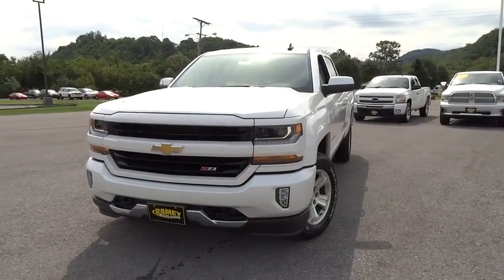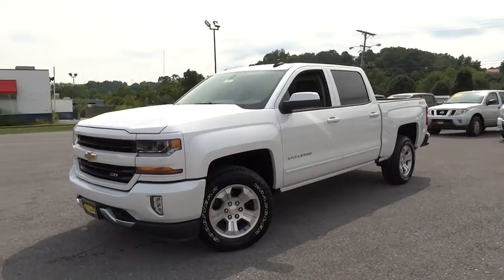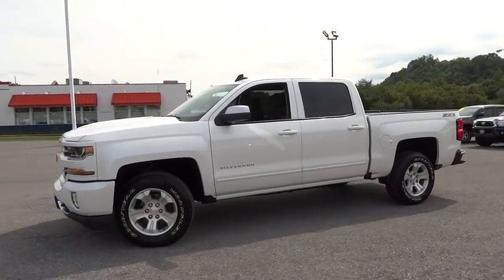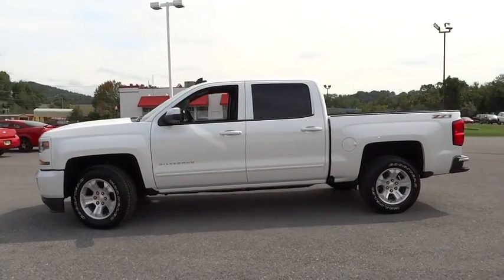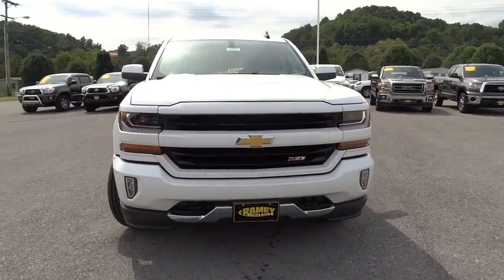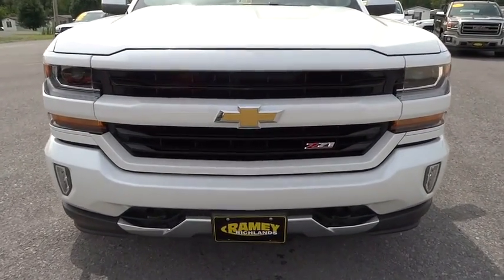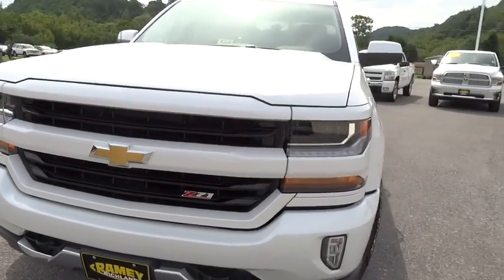2017 Chevrolet Silverado 1500 Used, Richlands, Grundy, Lebanon, Hurley, Pikeville, VA 17021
2017 Chevrolet Silverado 1500
2017 Chevrolet Silverado 1500 LT - Stock#: 17021 - VIN#: 3GCUKREC1HG108606

Ramey Richlands
2850 Clinch Street